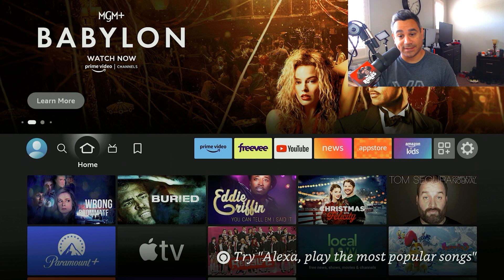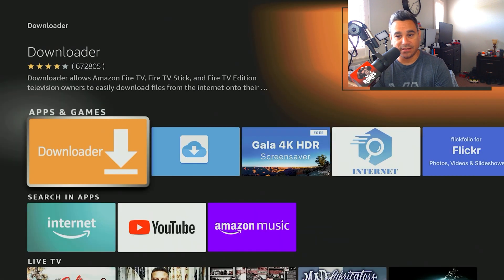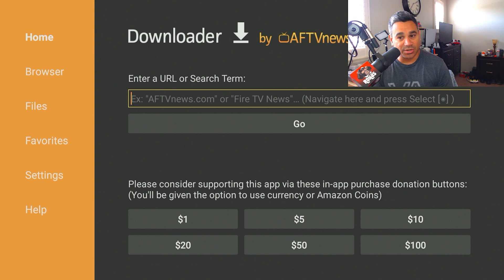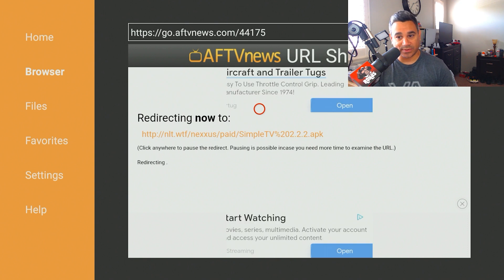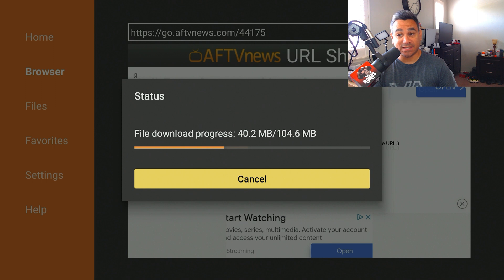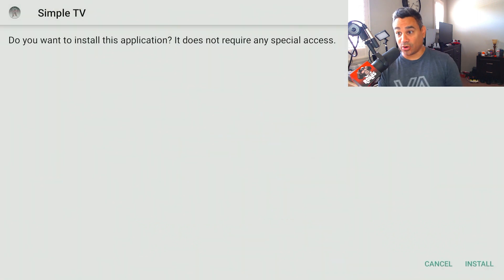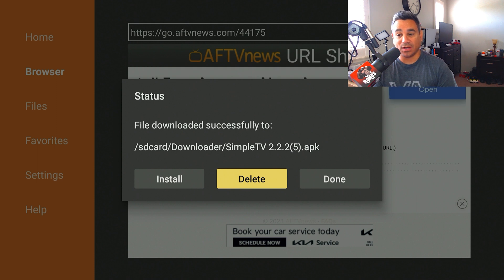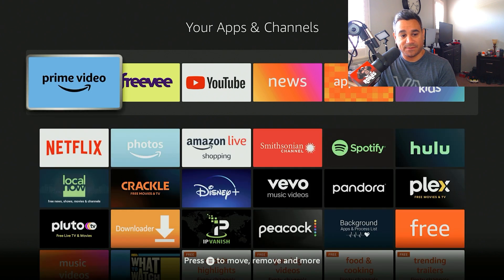How To Add Shortcode to Downloader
Streaming Box Now provides several tech and media related reviews, unboxing and or opinion. These videos are basic tutorials and overviews of different Android Streaming Devices.